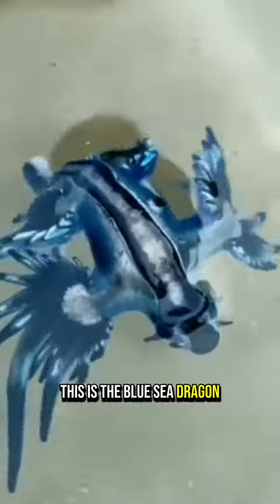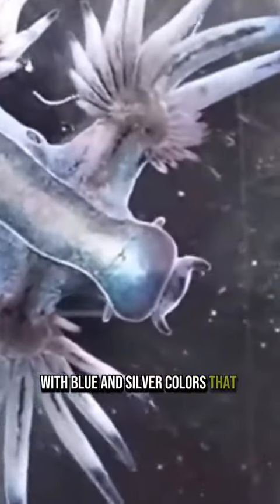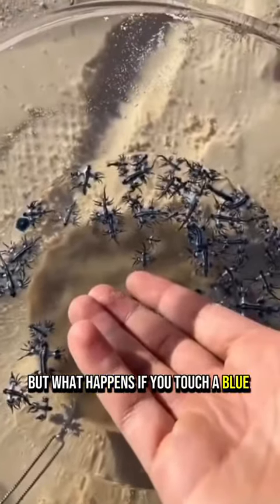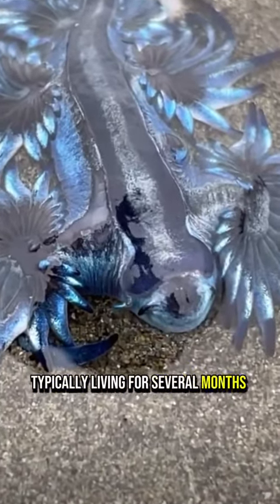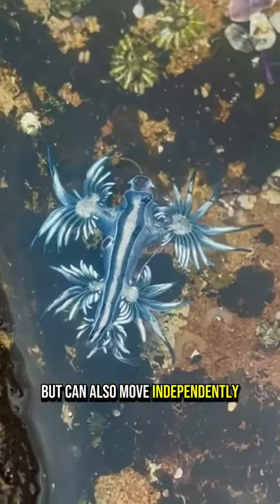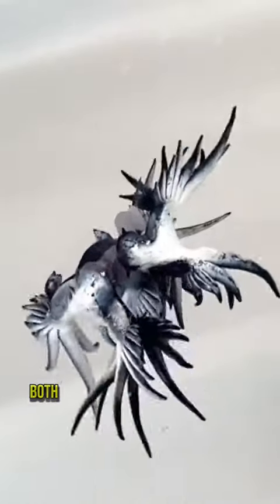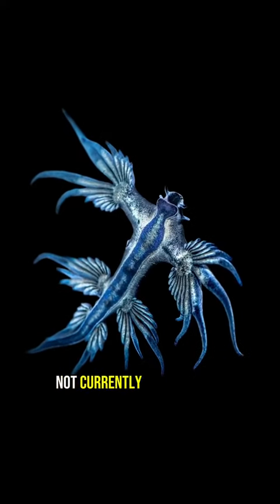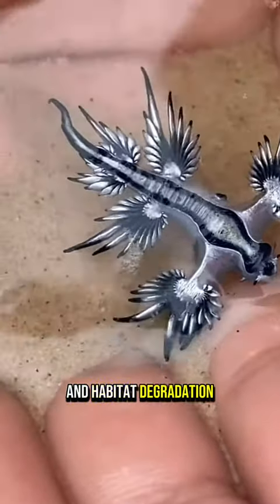Unveiling the Blue Sea Dragon: Discovering the Enigmatic Wonders of a Mesmerizing Creature! 🐲🌊😲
Prepare to be mesmerized by the enchanting world of the Blue Sea Dragon in this captivating YouTube video. Join us as we dive into the depths of the ocean to uncover fascinating facts about this elusive and ethereal creature. Discover the intricate details of its unique anatomy, from its vibrant blue coloration to its delicate appendages. Explore the remarkable adaptations that allow the Blue Sea Dragon to navigate the open waters and feed on its prey. Witness the beauty and grace of this mysterious creature as we showcase stunning footage and provide expert insights into its behavior and habitat. Immerse yourself in the wonders of the underwater world as we unravel the secrets of the Blue Sea Dragon in this educational and visually stunning video. Get ready to be awestruck by the magic of nature and gain a newfound appreciation for the marvels that lie beneath the surface of the sea.